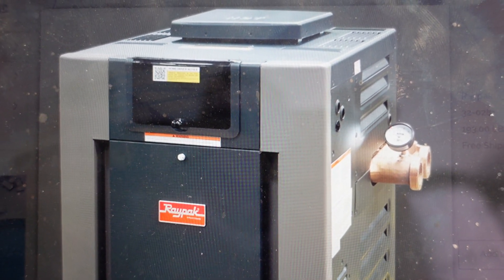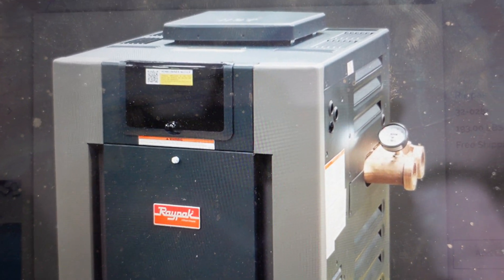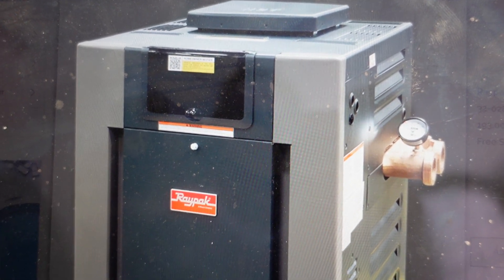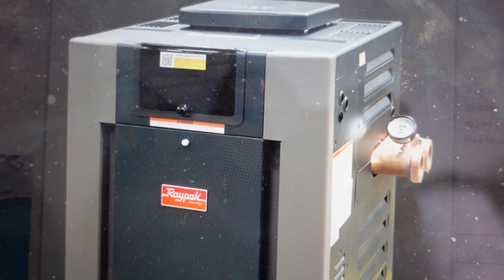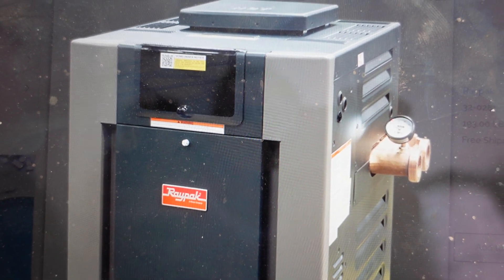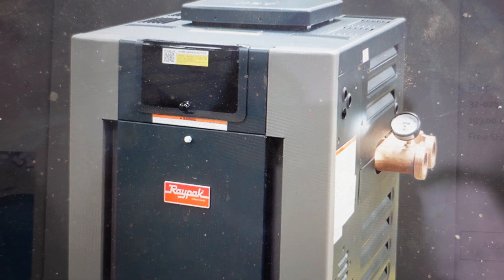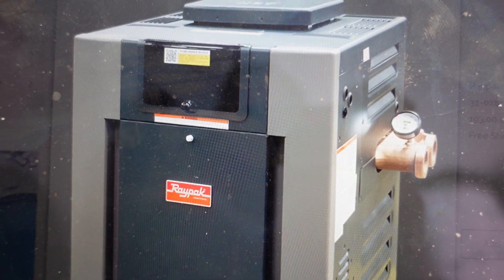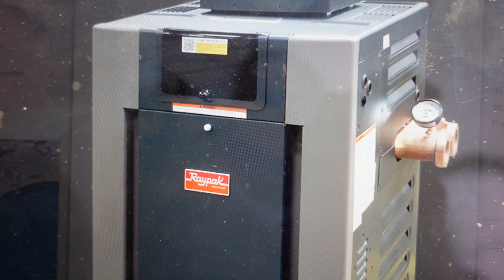GVO Error on Raypak Pool Heater | How to fix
If you are getting this GVO fault code on your Raypak Pool water heater, this video explains what is going on.